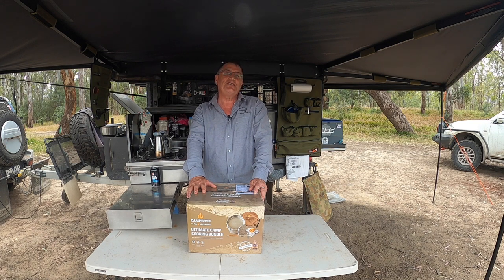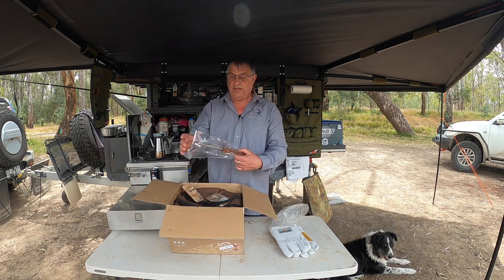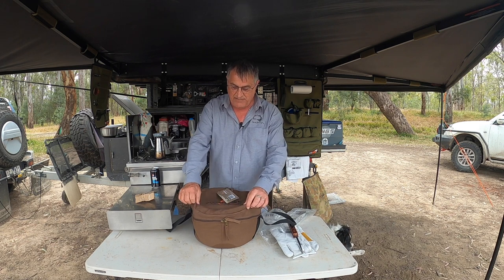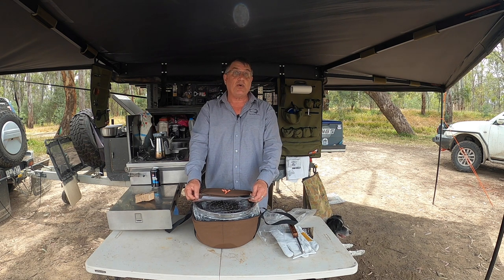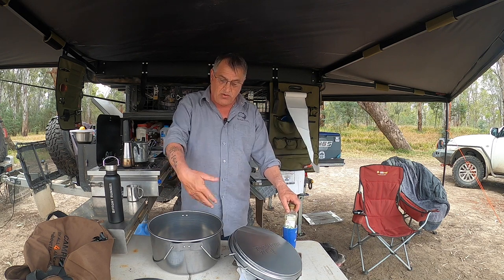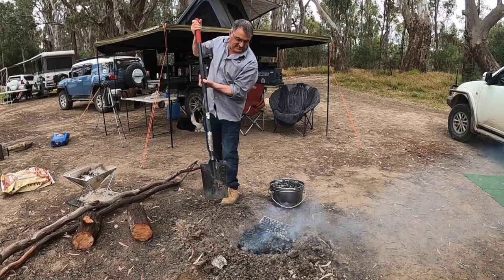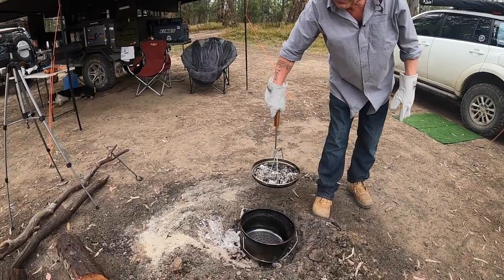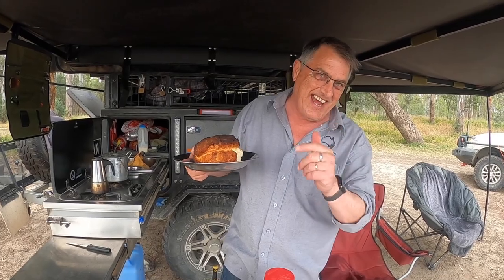How to Season a Camp Oven - CampBoss Camp Oven from All 4 adventure Seasoning and Review.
Welcome to Ed's 4WD & Camping. Be part of the adventure. In this week's video, we will be doing an Unboxing of the CampBoss Camp Oven and Seasoning on the Campfire and getting it ready for future use We also Cook up a damper at the same time.